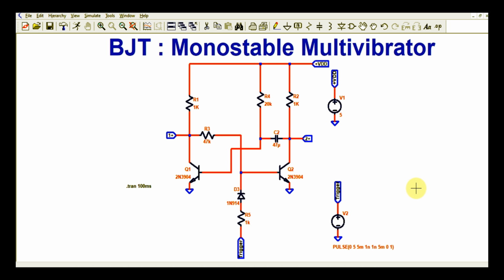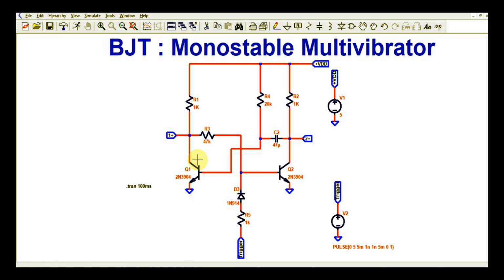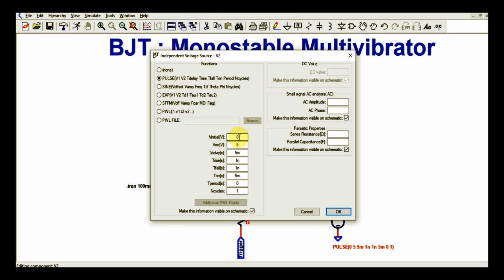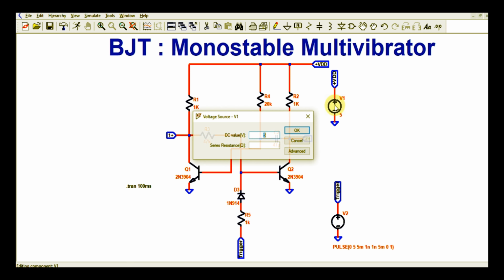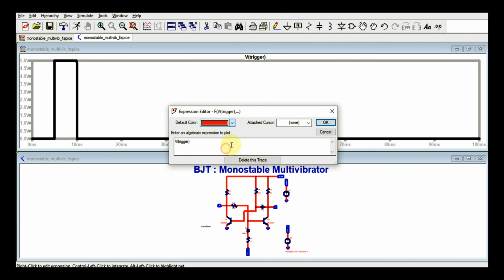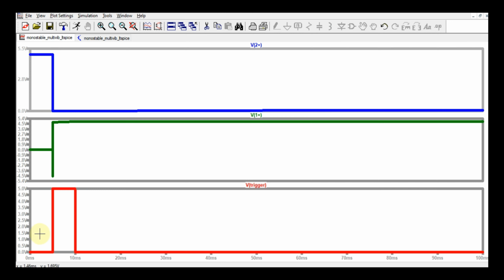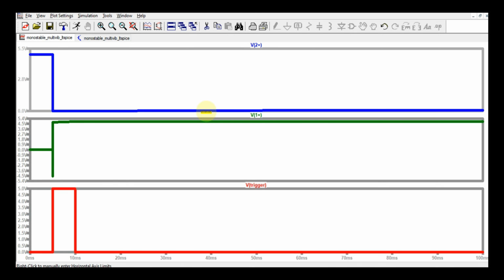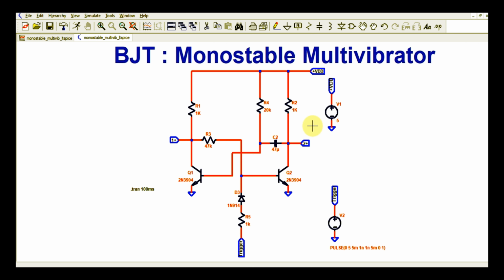LTSpice BJT Monostable Multivibrator | Simulation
In this video BJT Monostable Multivibrator Circuit Simulation Explained using LTspice